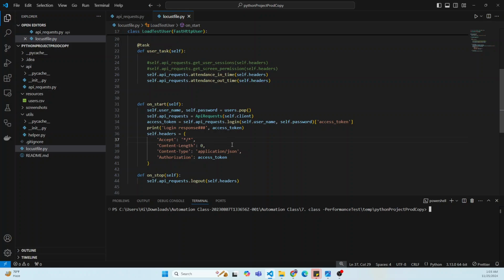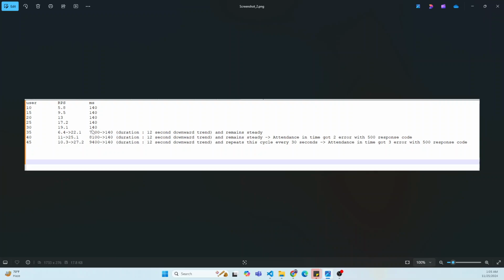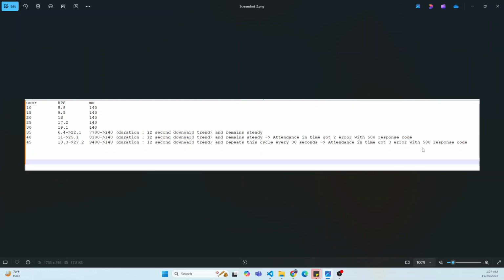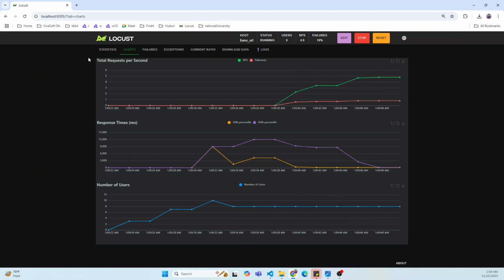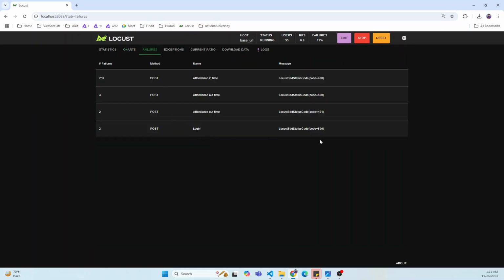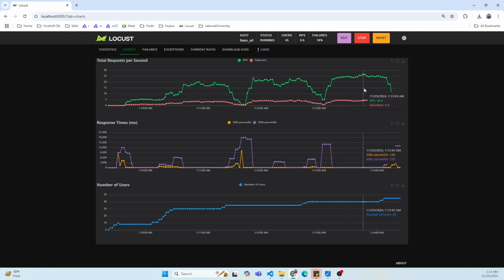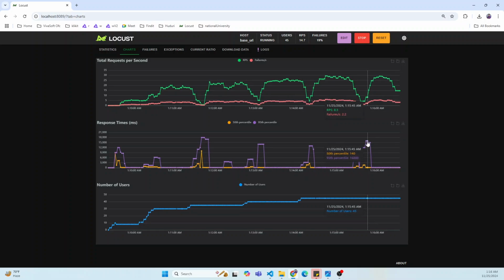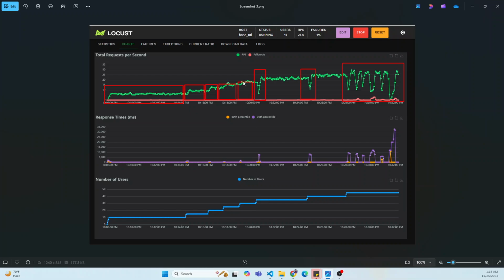Performance Test Analysis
This video explains things to check for performance testing using locust and python.